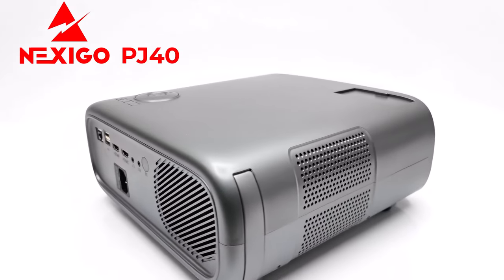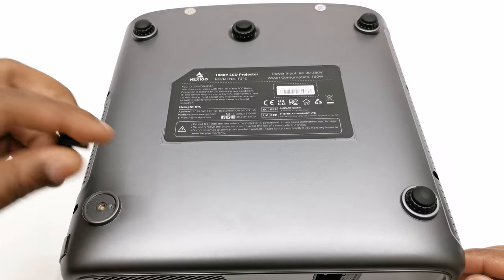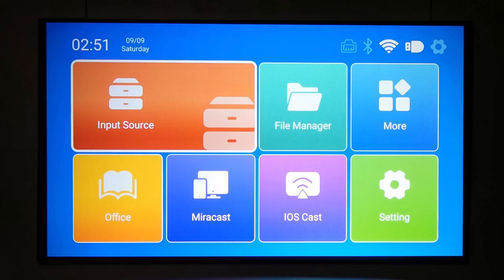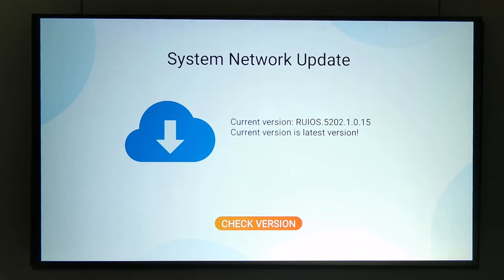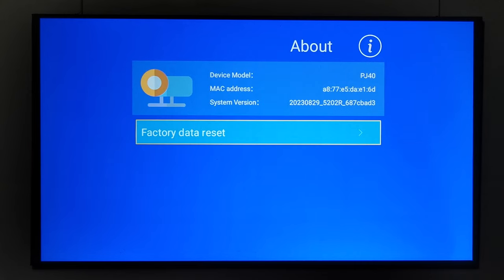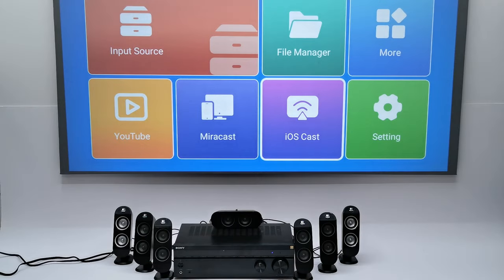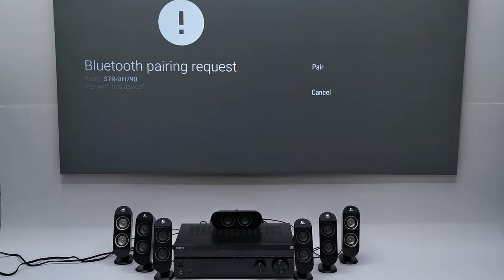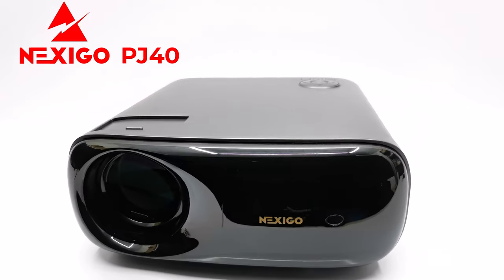Still one of the best projector brands to buy - Nexigo PJ40 1080p Projector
Nexigo PJ40 1080p Projector Review

✅High contrast anti-light projector fabric used in video:
Amazon (paid link)

✅Surround Sound Audio Receiver used in the video (paid link)

*Specs:*
Native 1080p resolution
700 ANSI Lumens
Manual focus adjustment
Auto vertical keystone only
Digital horizontal/vertical keystone
160W power usage
4K video playback
Dual-band Wi-Fi AX compatibility
Bluetooth 5.1
Dual 20W internal speakers

*Timestamps*
00:00 - Intro
00:48 - Unboxing/Hardware Specs
01:53 - In the box
02:15 - Design and ports
03:42 - Projector screen/Display size
04:43 - Bootup and display quality
05:27 - Main menu firmware features
06:32 - Picture color settings
07:00 - Adjustable fan speed
08:40 - Firmware updates
09:55 - Alternative remotes/air-mouse
10:31 - 4K Video Playback/Dolby and DTS audio
11:43 - Google Chromecast/Amazon Fire TV compatibility
12:59 - Mobile screen mirroring
12:38 - HDMI CEC
13:54 - Image looping
14:21 - HDMI 4K AV1 downscaled to 1080p
15:53 - Gaming latency test
16:38 - Bluetooth speakers/AV receivers
18:17 - Fan noise level
18:42 -  Pros and Cons
19:26 - Deals and Coupons